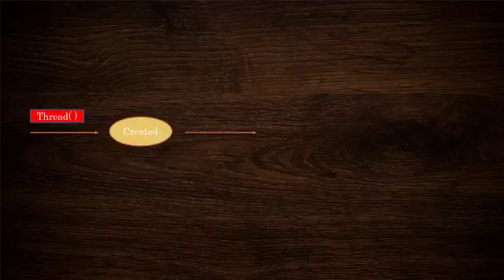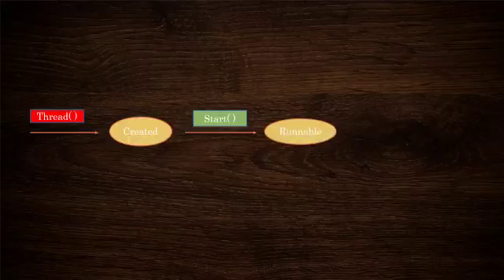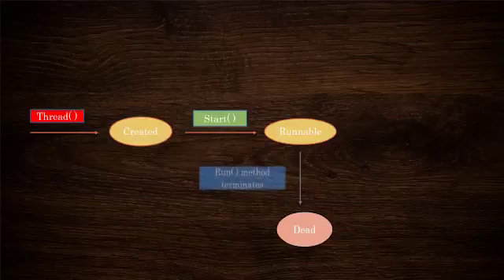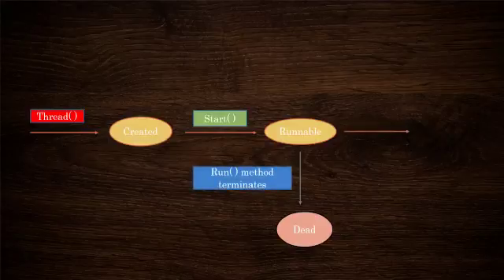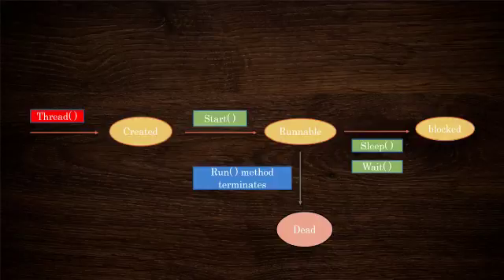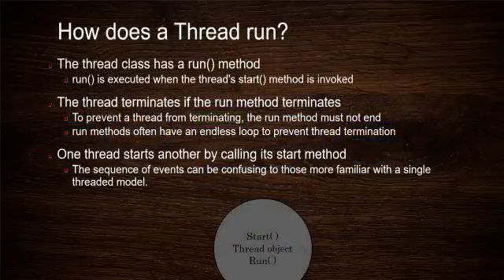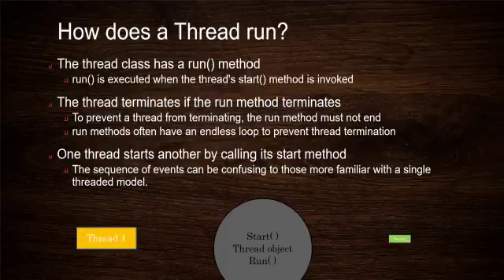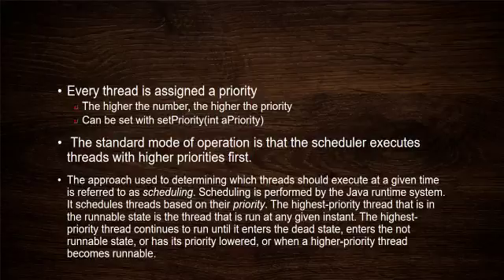Multi threading-part 2 | CVR College Of Engineering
Video by:
L.SUSHMITHA(CSE)
Dennis Ritchie House